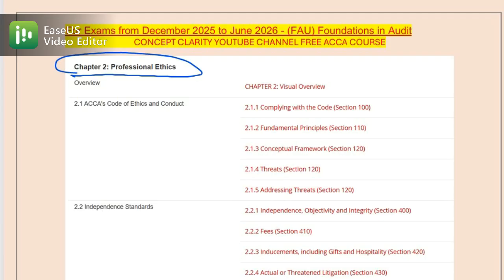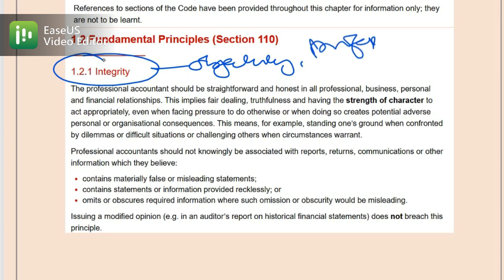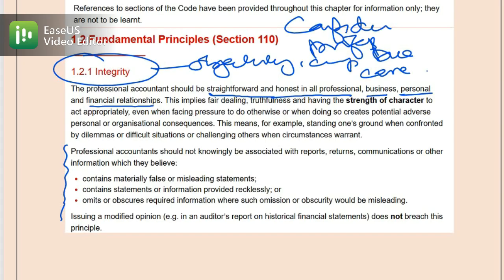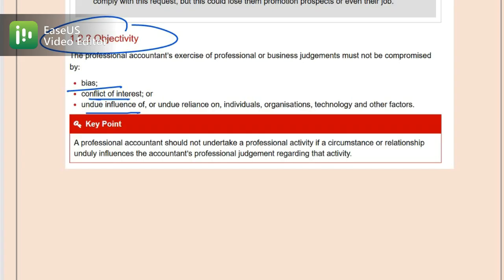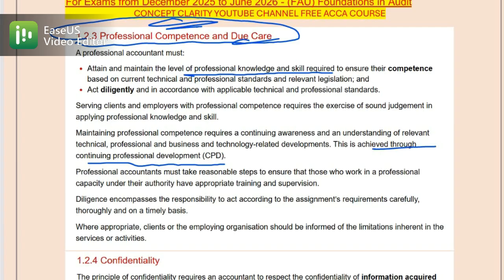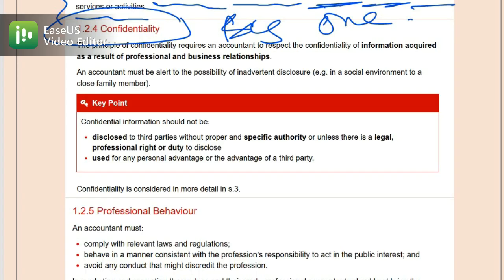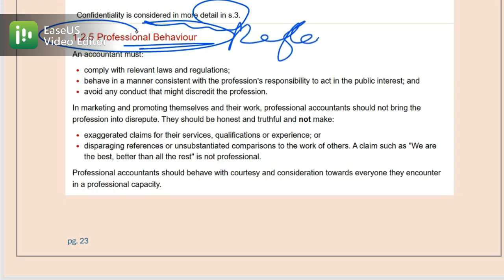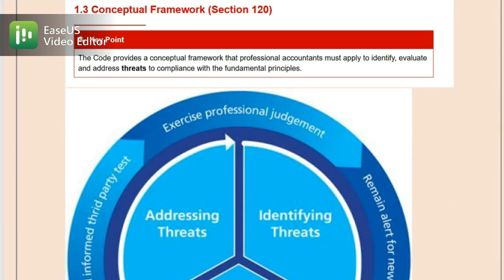ACCA FAU Chapter 2 – Professional Ethics | Complete Lecture 2026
In this video, we cover ACCA FAU Chapter 2 – Professional Ethics, including the 5 Fundamental Principles (Integrity, Objectivity, Confidentiality, Professional Competence & Due Care, Professional Behaviour), ethical Threats & Safeguards, and the ACCA Code of Ethics and Conduct. Perfect for ACCA & FIA students preparing for the FAU exam 2026
🔵 Primary (High Search Volume)
🟡 Topic-Specific (Medium Competition)
🟢 Long-Tail Niche (Low Competition, High Intent)